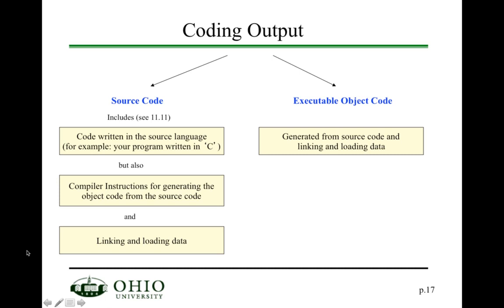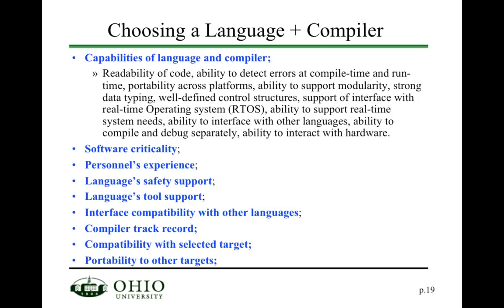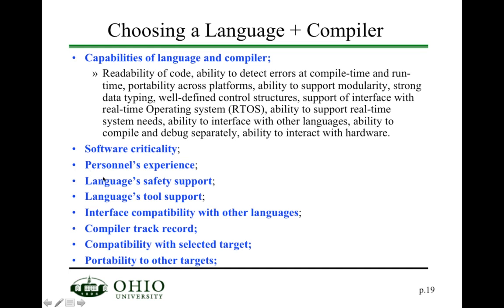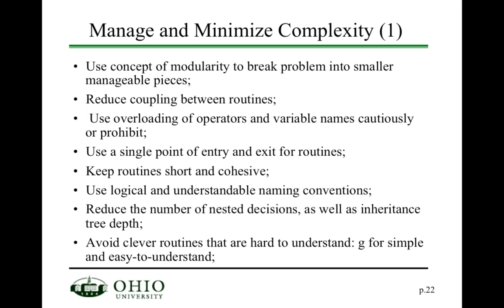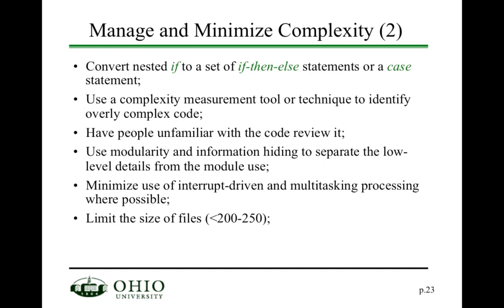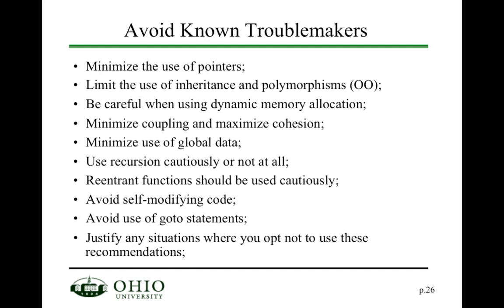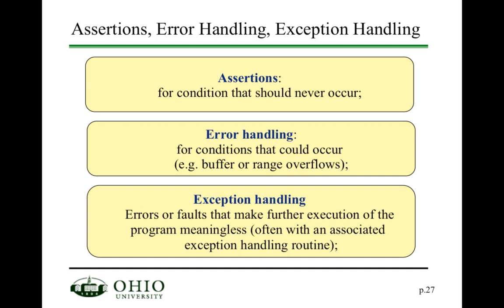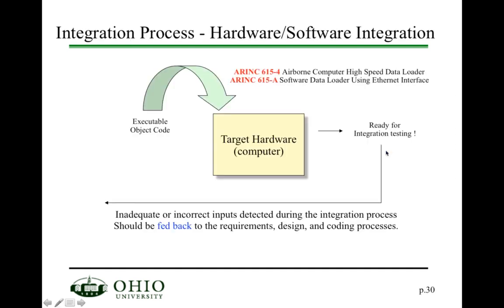ee6083 module07 part2 720p1